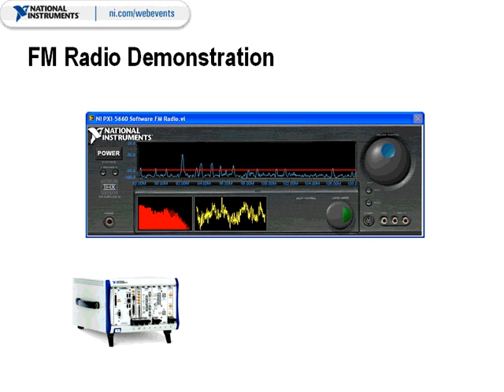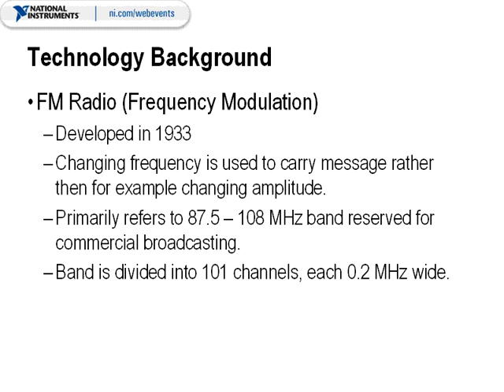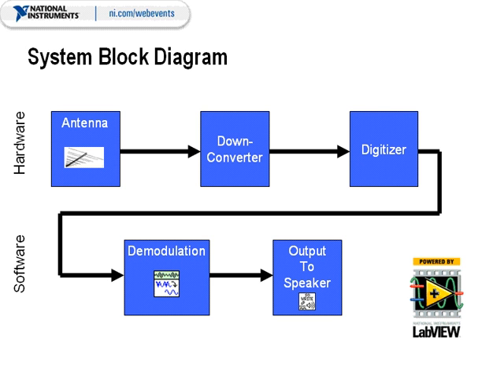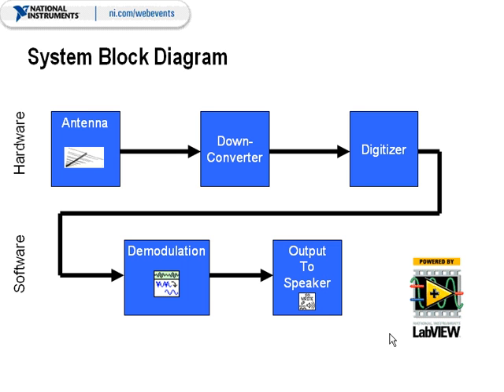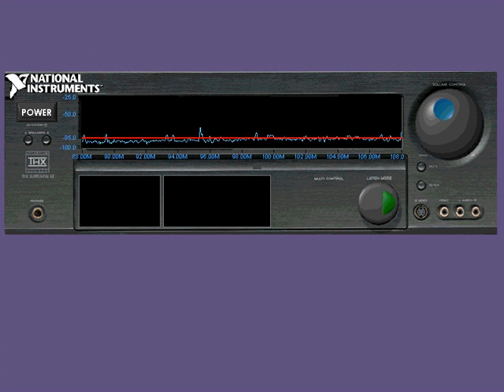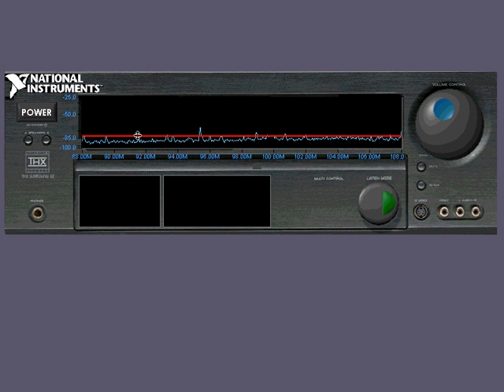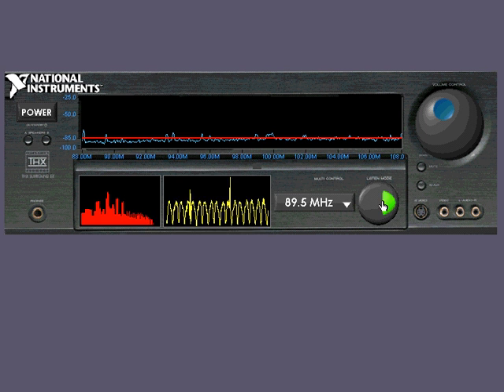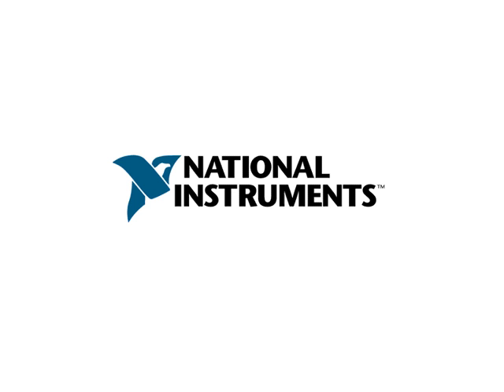FM Radio with NI LabVIEW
Design and Implement an FM Radio with NI LabVIEW graphical programming language